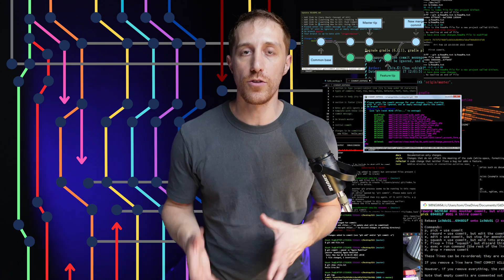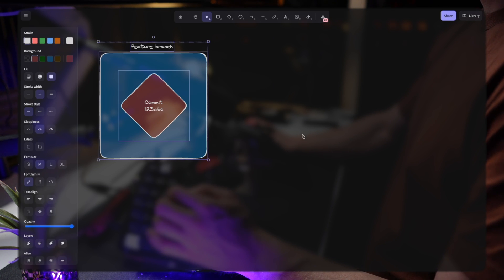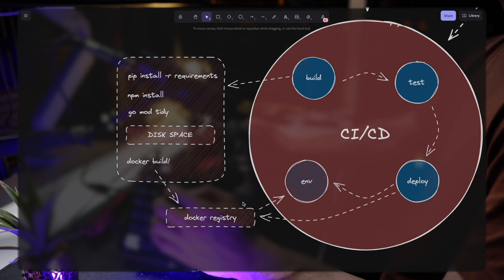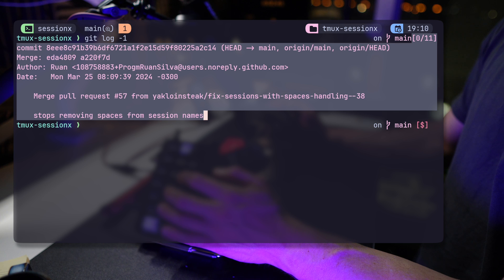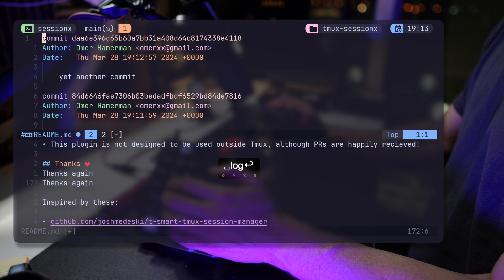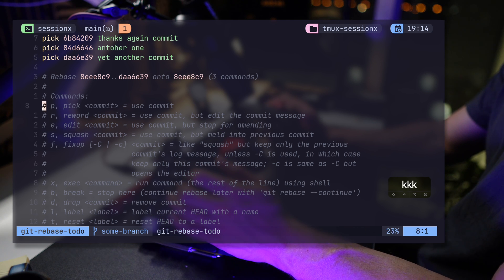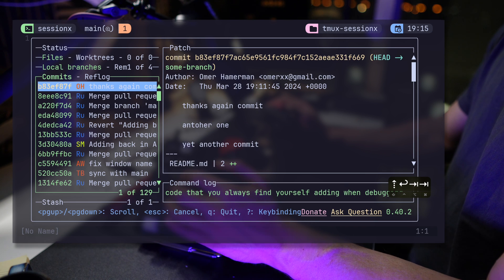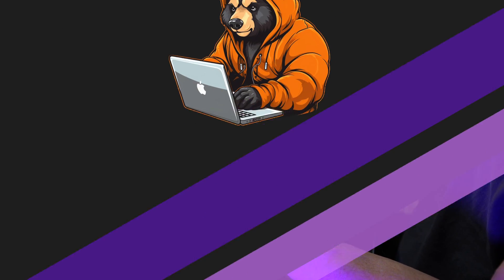Build FASTER Using Git Trees, Neovim and LazyGit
Knowing the processes behind git, and how operations use them is crucial for speed.
Avoiding merge commits can improve build times and make you (or your DevOps teams) life's better, and who doesn't want that?

⏱ Timestamps
00:00 - Intro
00:58 - CI Flow
02:10 - The problem with merge commits
02:50 - Rebasing to solve the issue
05:02 - Interactive Rebase with Neovim
06:22 - Using LazyGit
07:07 - The result